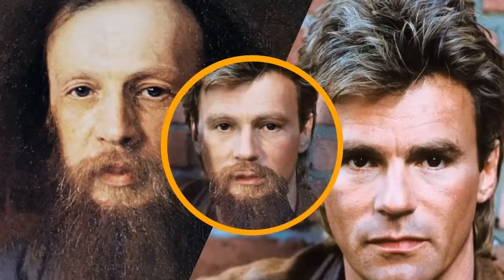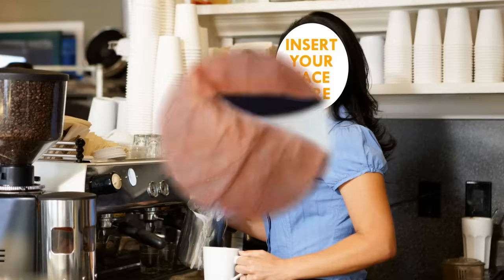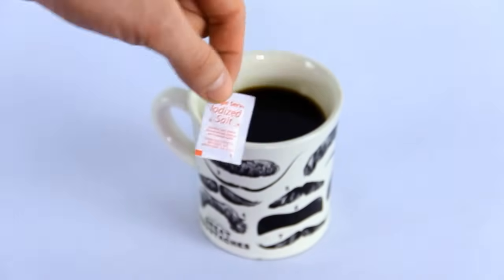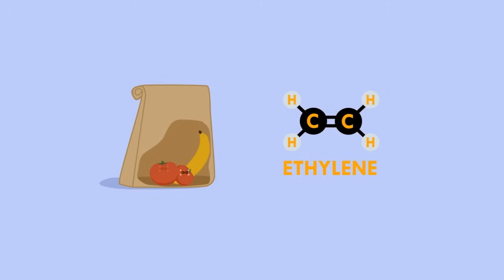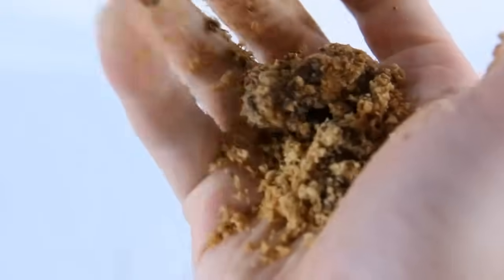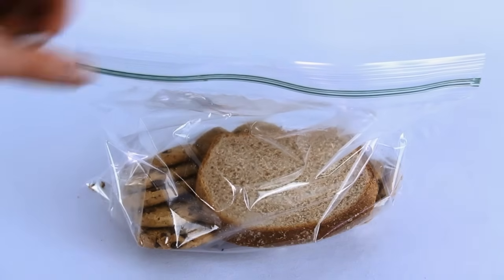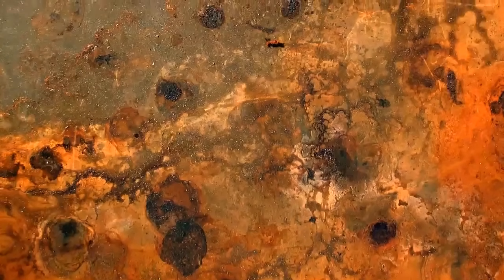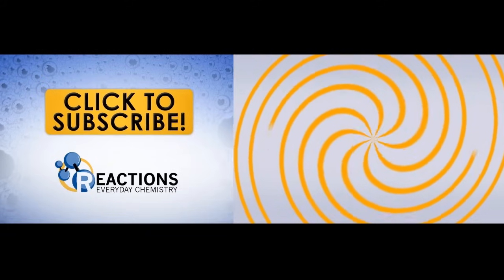Chemistry Life Hacks (Vol. 1)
This week Reactions is bringing you some chemistry life hacks! Science can help you cure bitter coffee, ripen your bananas quickly, breathe life back into stale cookies, and remove rust from cast iron.

0:16 - Cure bitter coffee
0:54 - Ripen your bananas overnight
1:30 - Bring life back into stale cookies
2:03 - Remove rust from cast iron

Check out our debut Reactions video to find easy chemistry-fueled solutions for everyday dilemmas, plus more useful tips to improve your life dramatically (OK, maybe just a little bit).

Video directed and produced by Kirk Zamieroski
Co-directed by Adam Dylewski

Roberto Daglio - Bibossa - Provided by Jamendo